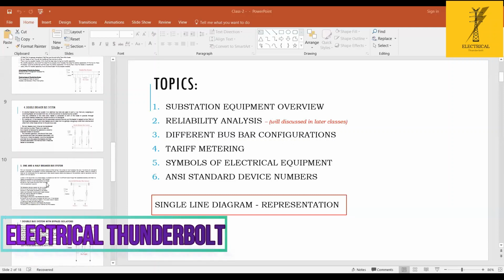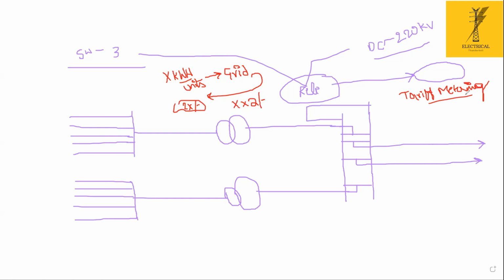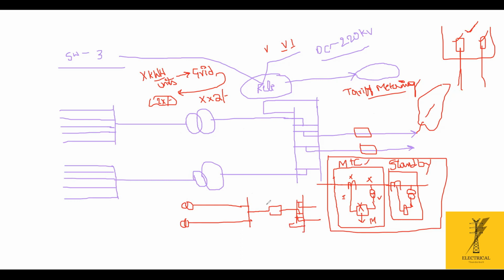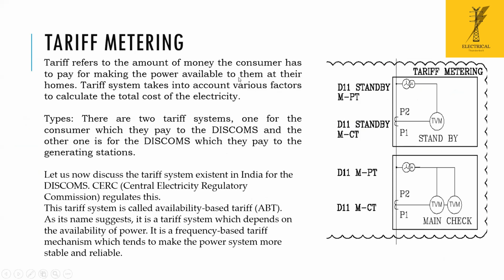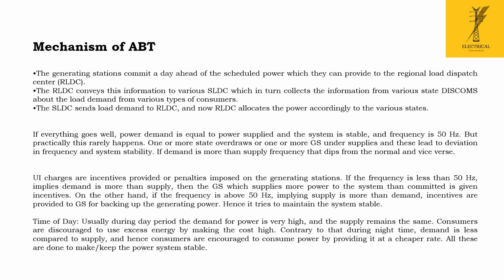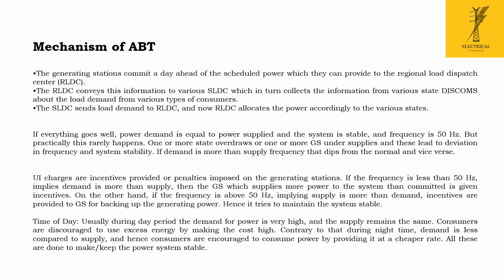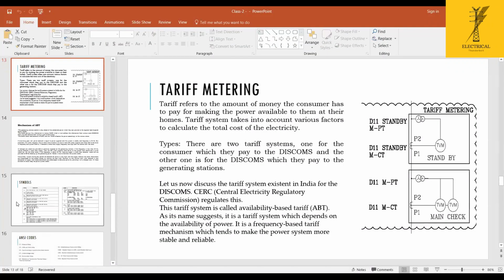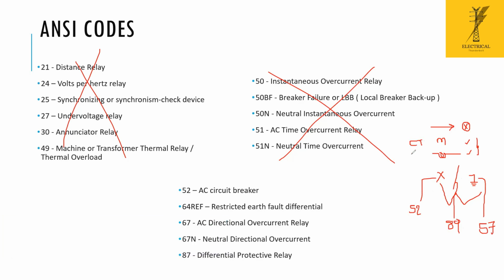How to Design Substation | SLD Preparation | Power System Design | Class 3 | Part 1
Preparation of Single Line Diagram
How to design Substation 11kV , 22kV, 33kV, 66kV, 110kV, 132kV, 220kV, 400kV, 765kV